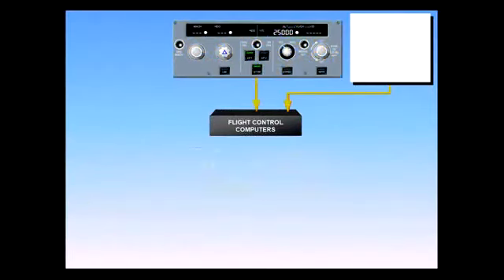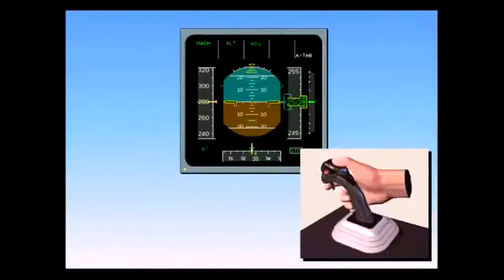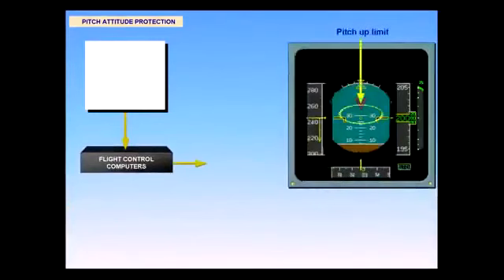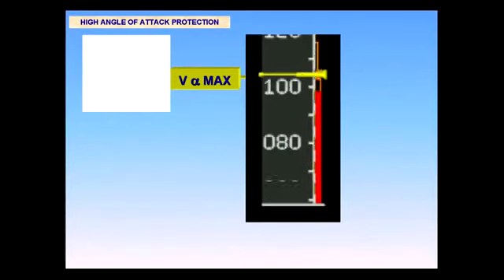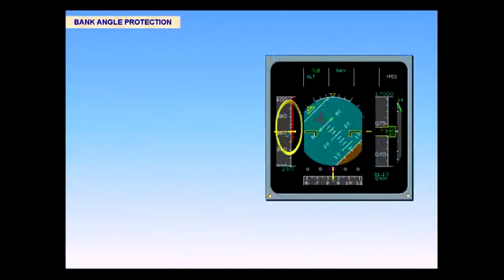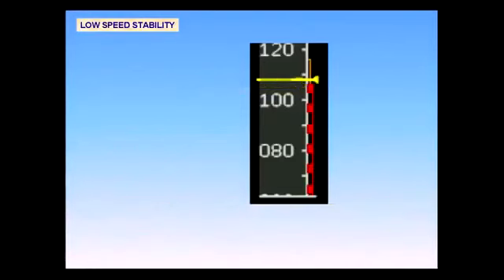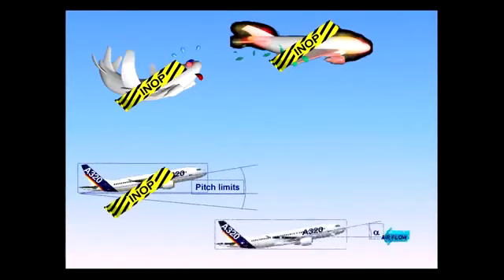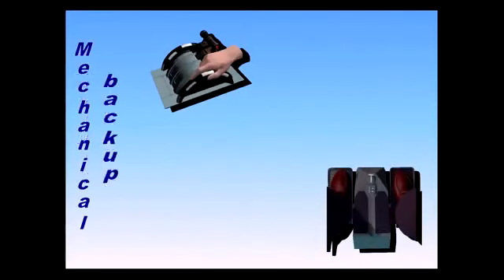A320 CBT #39 Flight Control Laws 360p